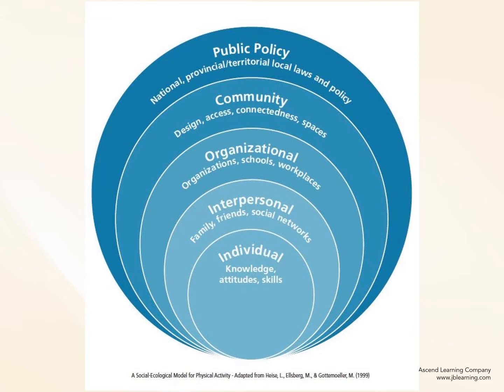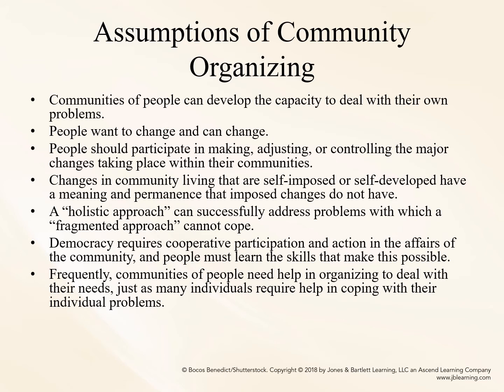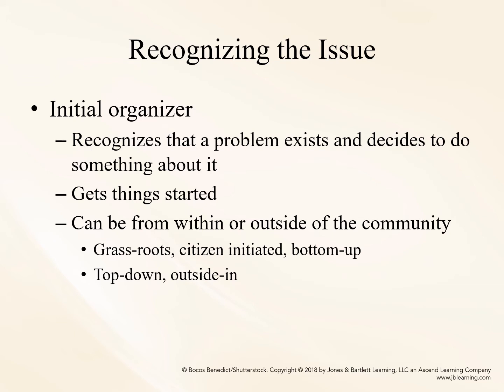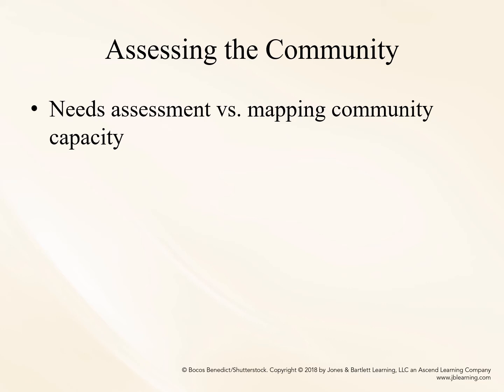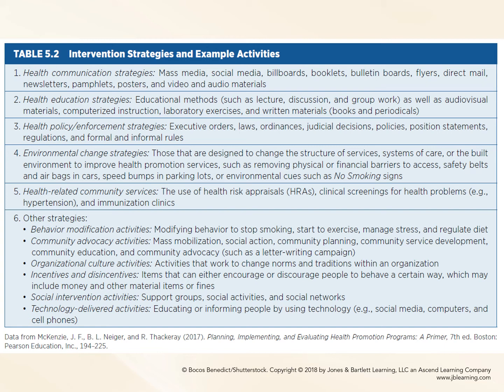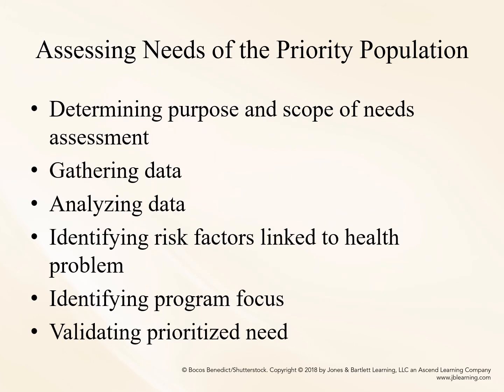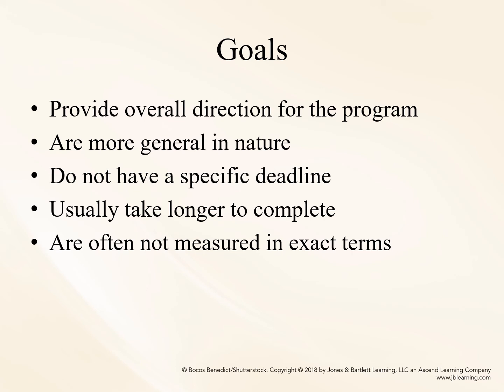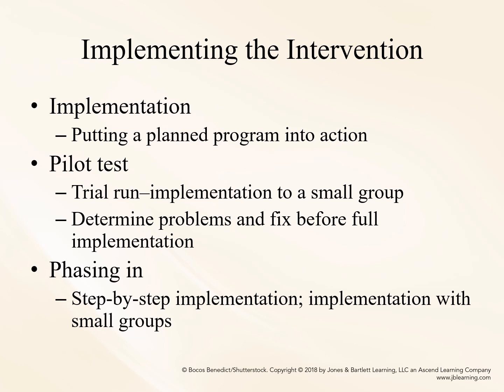Ch 5: Organizing and Building Communities & Health Promotion Program Planning